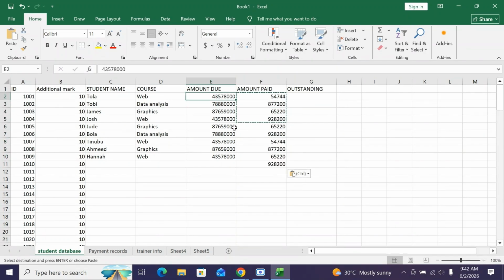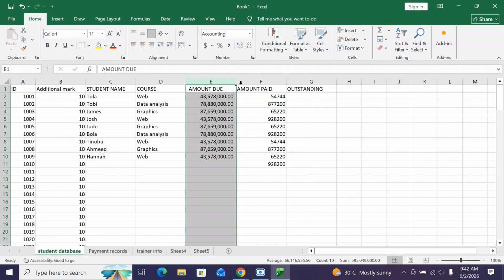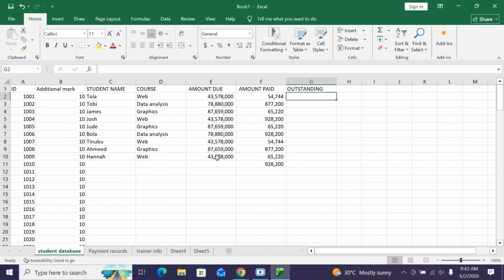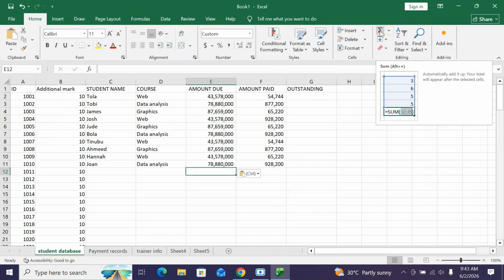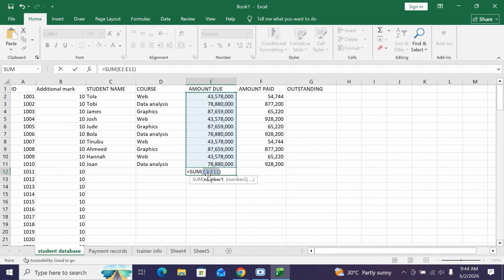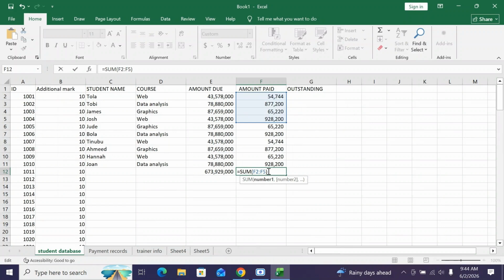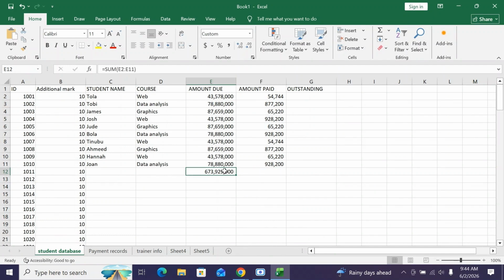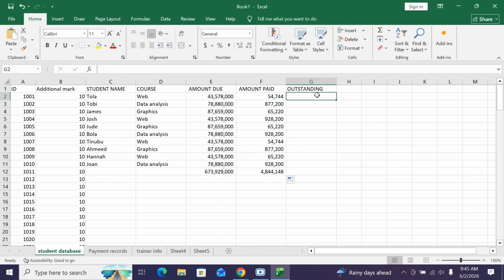Excel Numbers formatting & Functions : 100 Days of Excel Day 3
Learn how to format numbers in Excel

Check our videos on Excel: •

📩 NEWSLETTER
Get the latest high-quality tutorial and tips and tricks videos emailed to your inbox each week